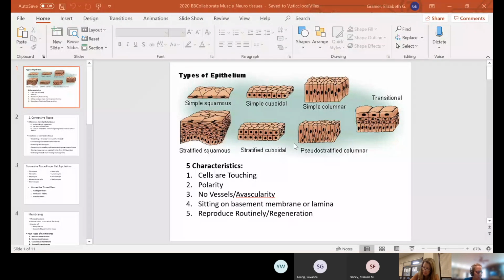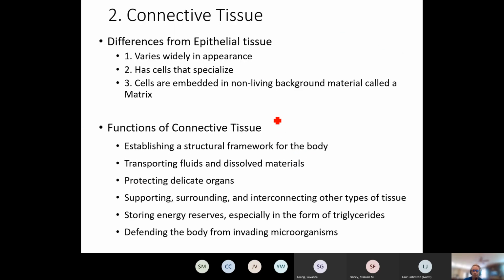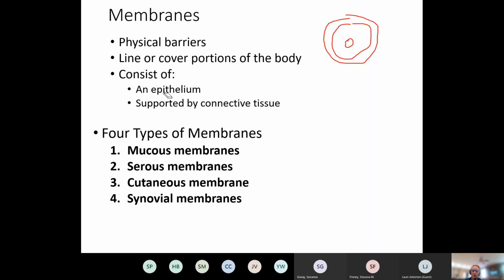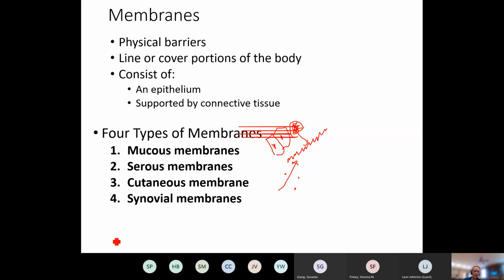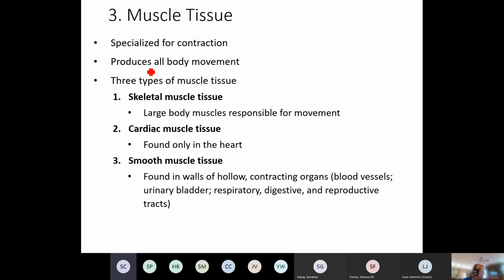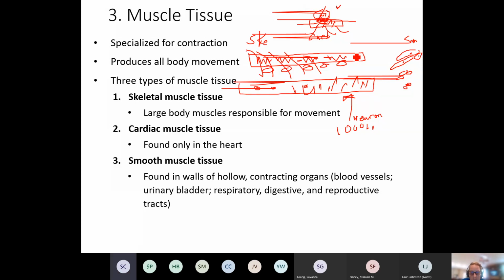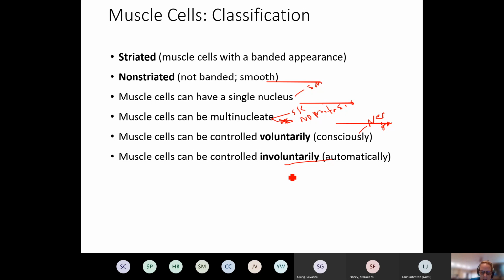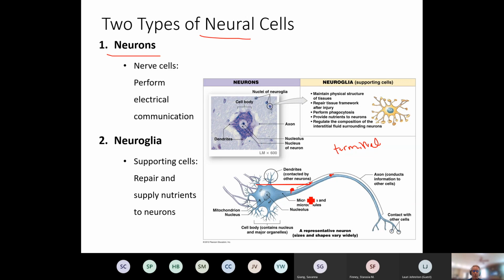Bio 207 Fall Membranes, Muscle, and Nervous Tissue Quick Review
Chapter 4 quick review of Epi vs connective, what are membranes, fascia and then the 3 types of Muscle tissue and Nervous tissue. This is to supplement previously recorded lectures, the Lab activities and self-paced work for Bio 207 Fall 2020 with Dr. G at STLCC